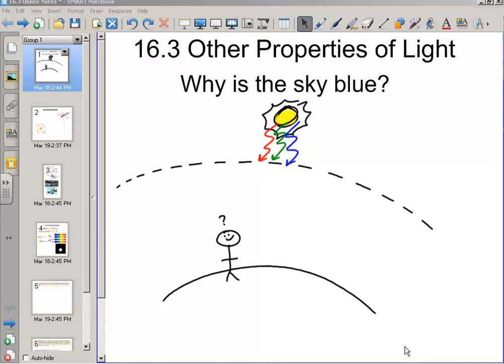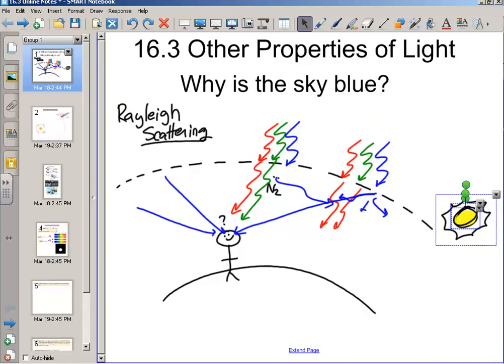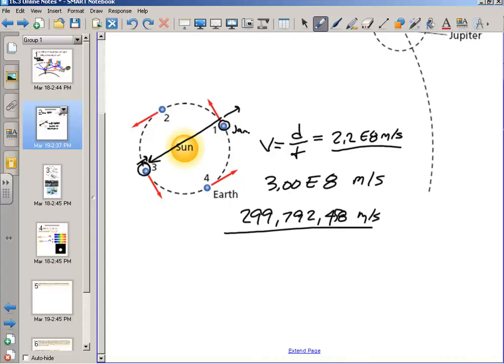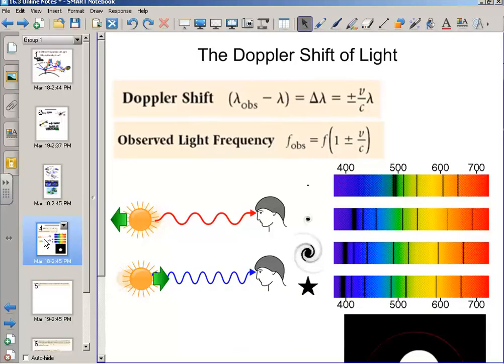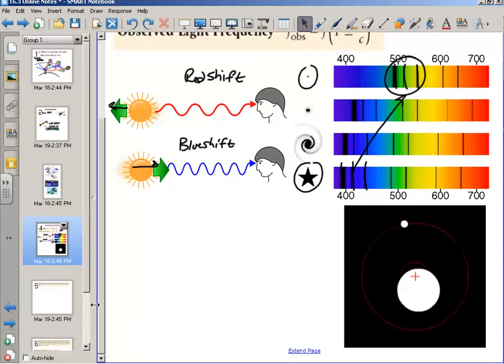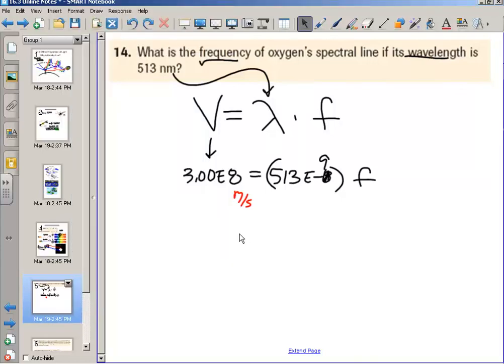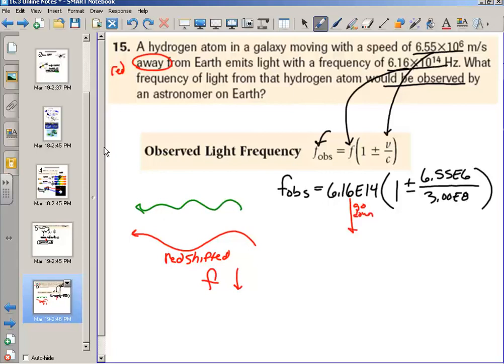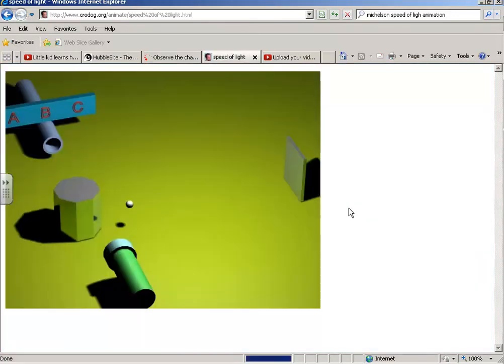16.3 Online Lecture